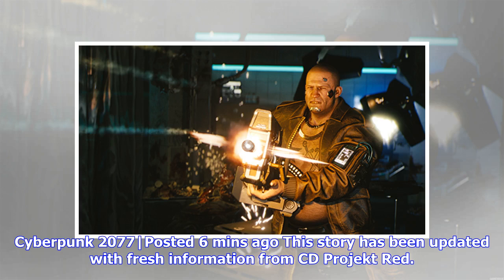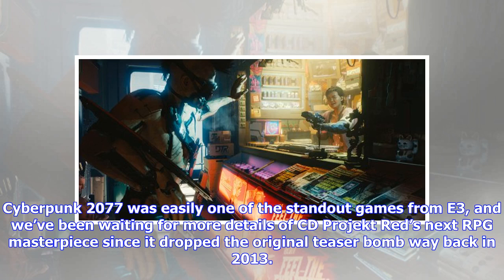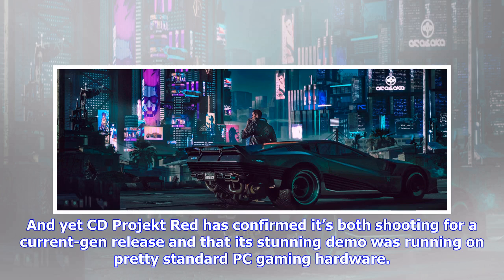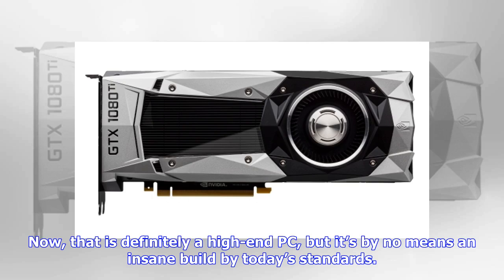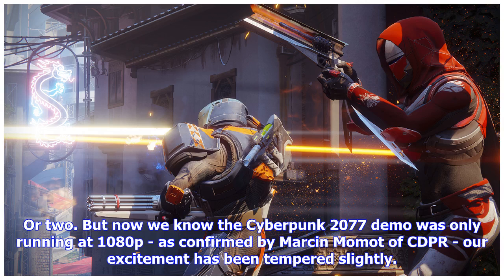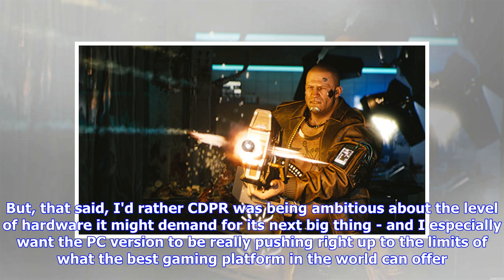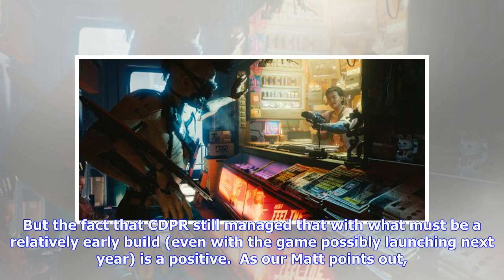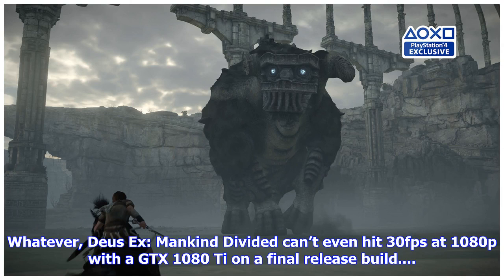Breaking News | Cyberpunk 2077's 1080 Ti-powered E3 demo only managed 30fps at 1080p... but that's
Breaking News | Cyberpunk 2077's 1080 Ti-powered E3 demo only managed 30fps at 1080p... but that's okay

Cyberpunk 2077|Posted 6 mins ago This story has been updated with fresh information from CD Projekt Red. Cyberpunk 2077 might have been one of the most visually striking games to hit our eyeballs during E3 2018, but the latest build is running smoothly on current-gen PC hardware. CD Projekt Red has detailed the rig it ran the gameplay demo on behind closed doors, but despite demo-ing the game on a 4K TV, it has now confirmed it was only rendering at 1080p. Cyberpunk 2077 was easily one of the st...